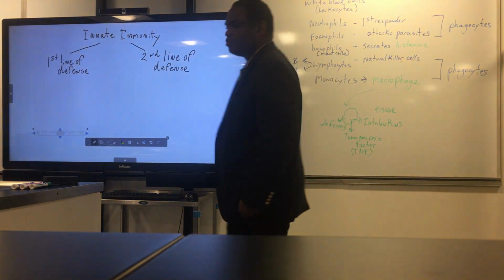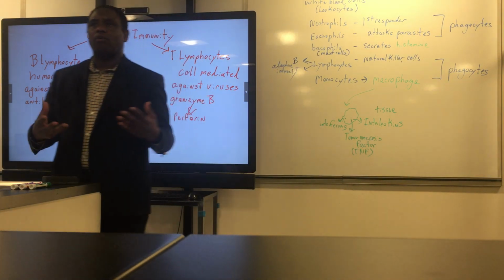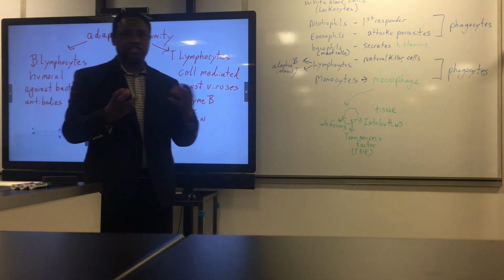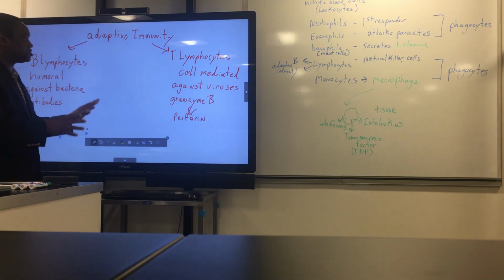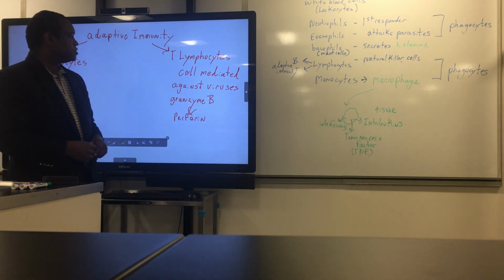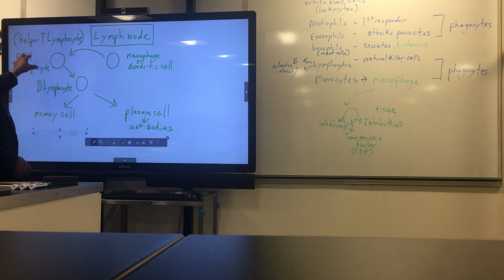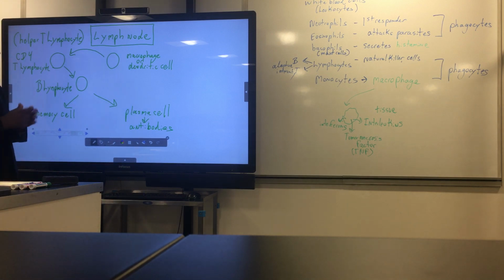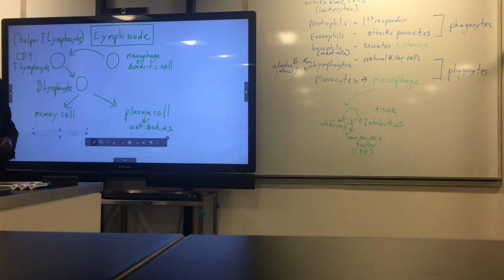Lymphatic Immune System Video 2